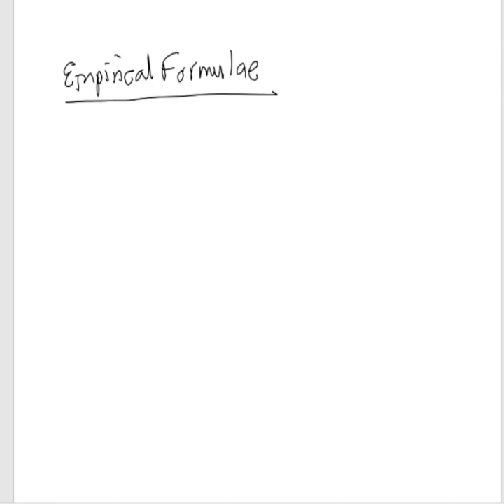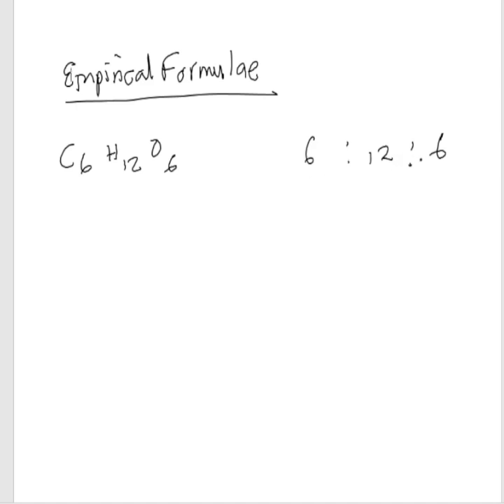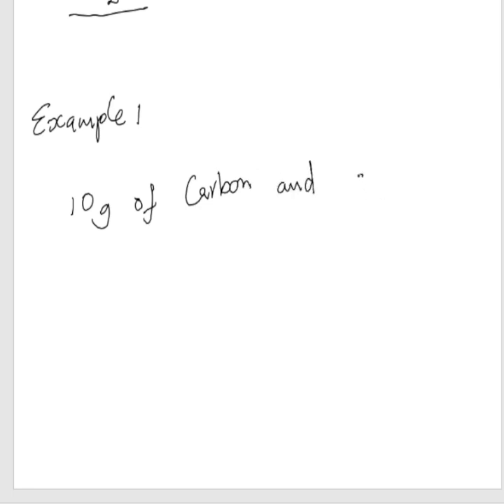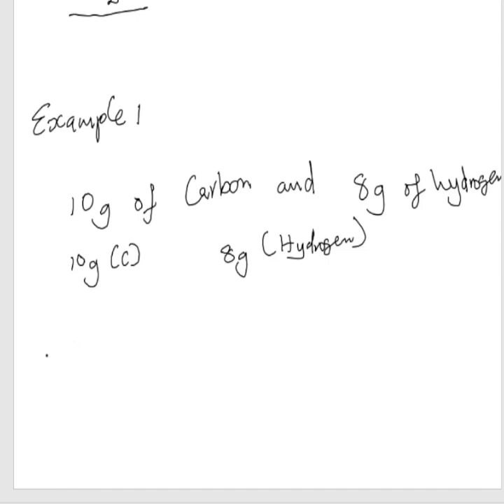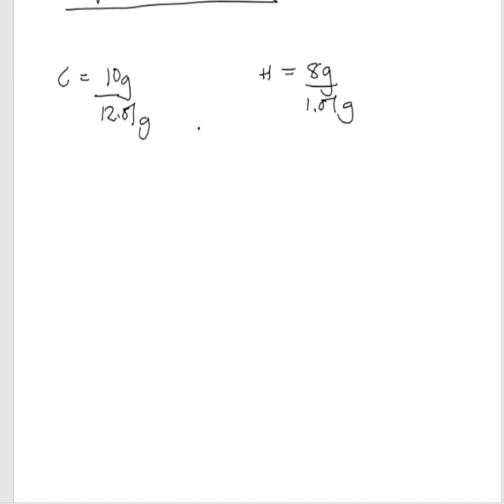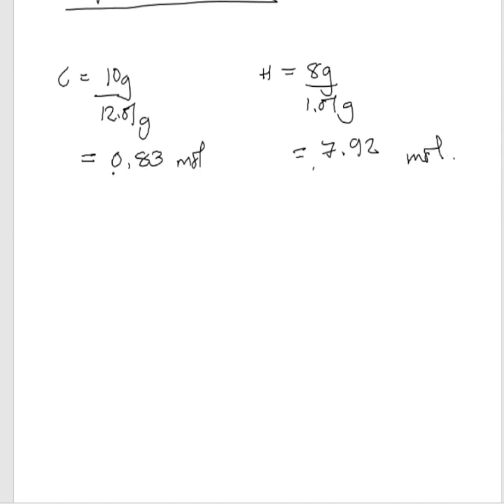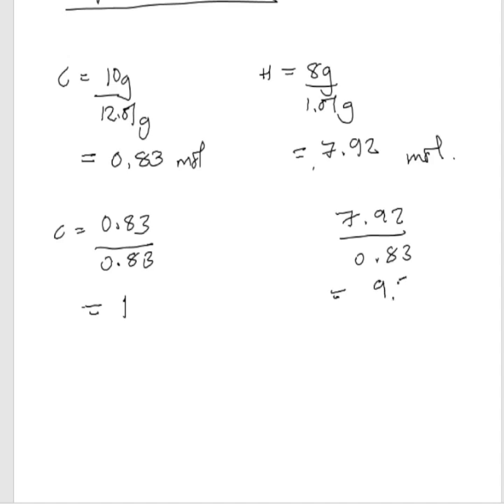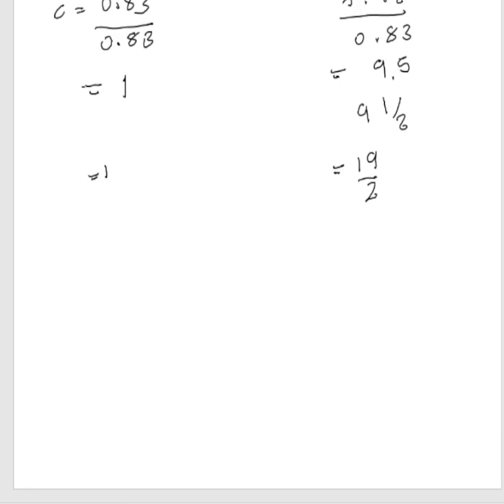Empirical Formulas Explained: Mastering the Basics!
Unlock the mystery of empirical formulas in this comprehensive guide! 🌟 In this video, we'll break down what an empirical formula is, why it’s essential in chemistry, and walk you through step-by-step methods to solve related problems. Whether you're a student preparing for exams or just curious about chemistry, this lesson is perfect for you!

What You’ll Learn:

Definition and significance of empirical formulas
Step-by-step process to calculate empirical formulas
Practical examples and practice problems to reinforce your understanding
Join us as we simplify complex concepts and boost your confidence in chemistry! Let's dive in! 📚✨